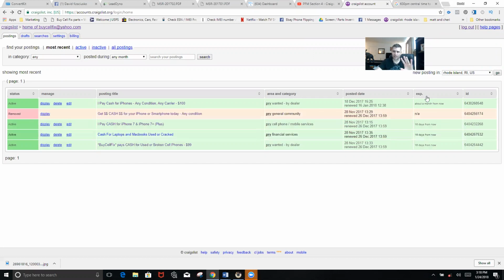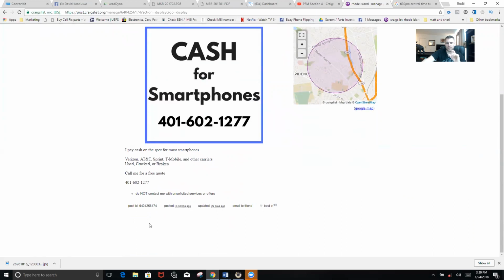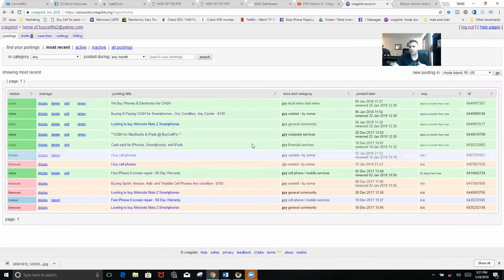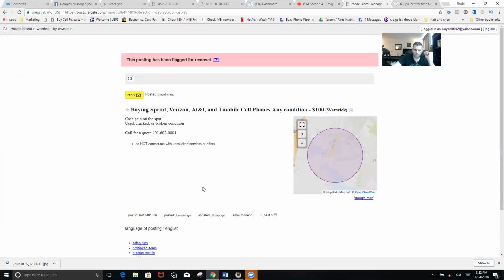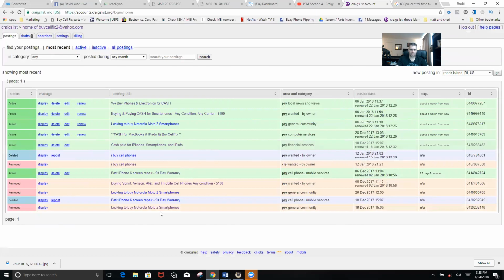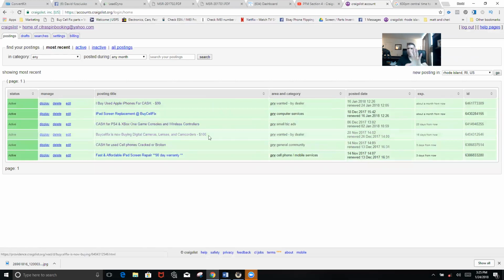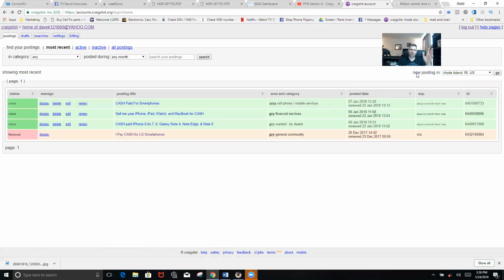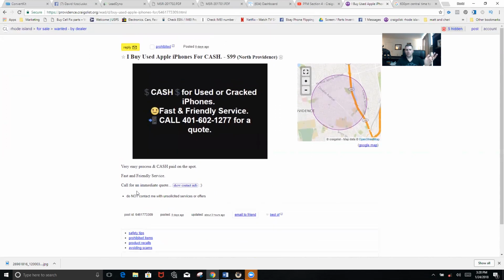PFM Section 4 - How Not Get Ads Flagged or Ghosted On Craigslist